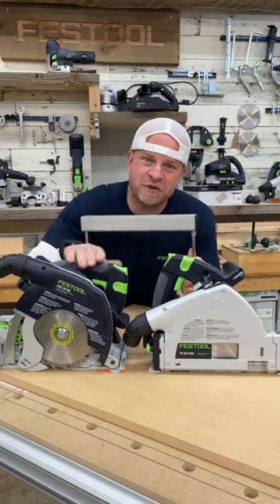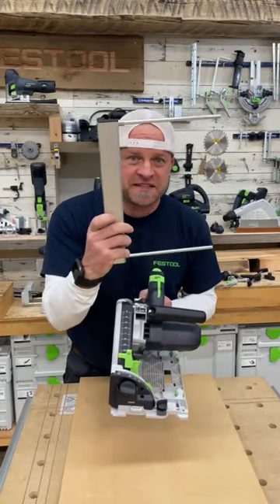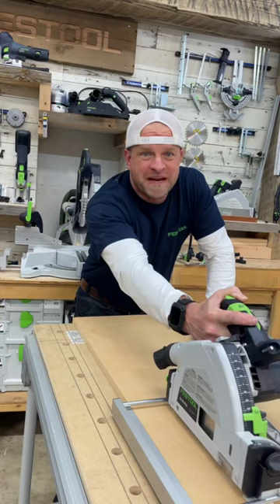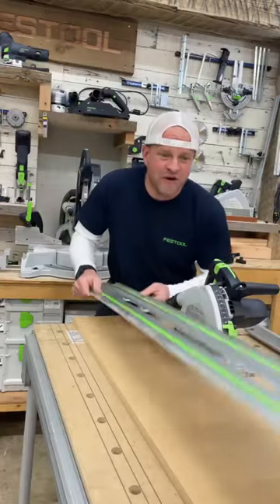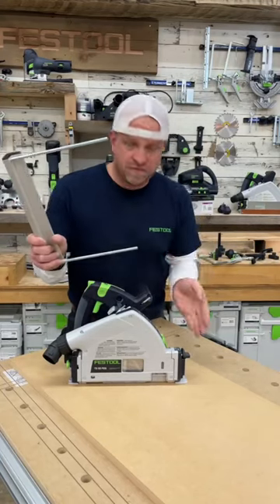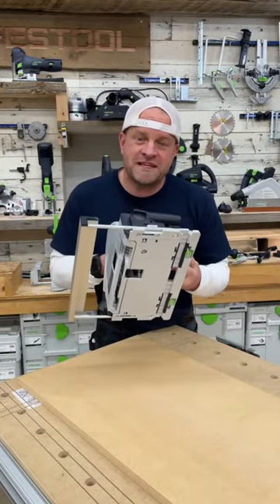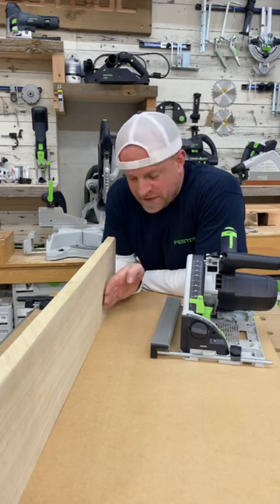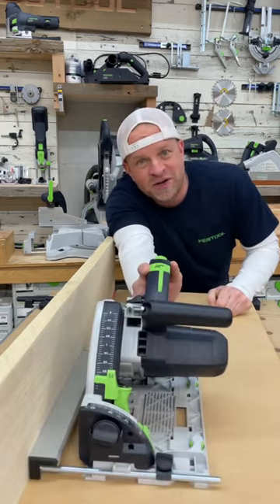3 Ways to Make Your Festool Track Saws Versatile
Here are 3 ways to make your Festool Track Saws even more versatile with the Parallel edge guides! 🙌🏼